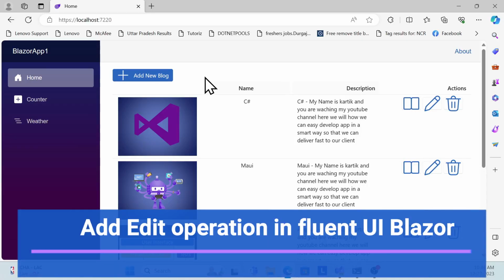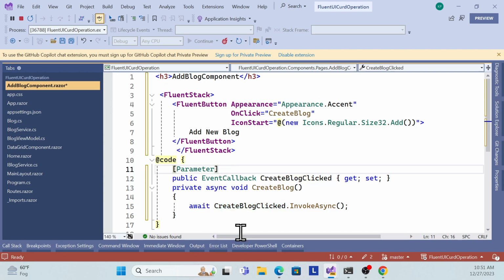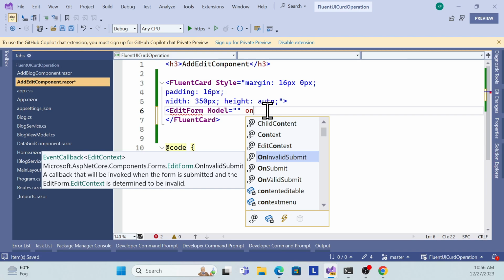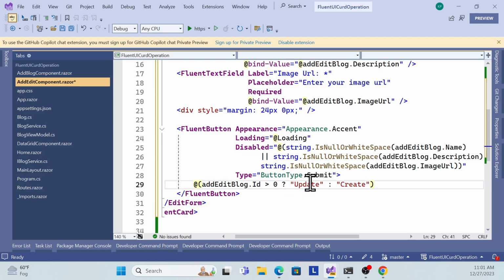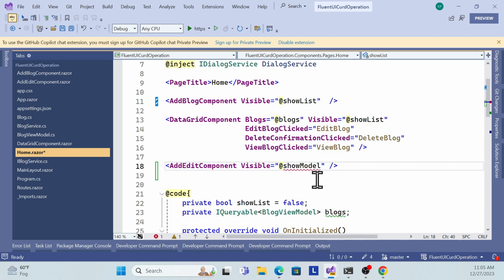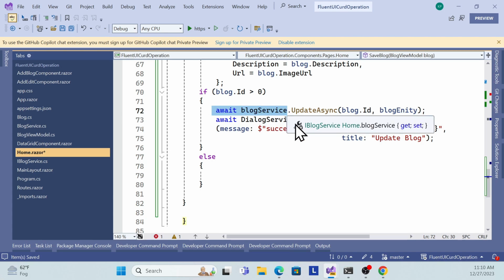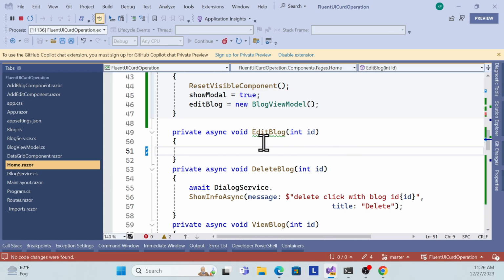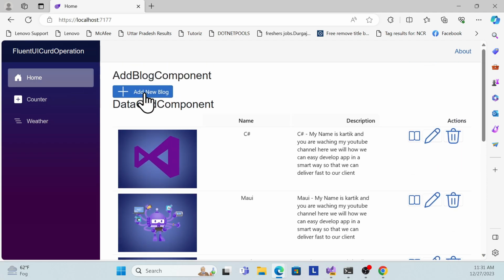how to implement add and edit operations with Fluent UI Blazor .NET 8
Learn how to implement add and edit operations with Fluent UI in Blazor .NET 8 through this detailed tutorial. We'll cover the essentials of creating add and edit forms and explore the power of reusable components in enhancing your development workflow.

fluent ui
blazor
.net 8
add edit operation
form component
reusable components
blazor tutorial
fluent ui blazor
web development
csharp
fluent ui blazor
fluent ui blazor demo
fluent ui blazor tutorial
fluent ui blazor theme
fluent ui blazor example
fluent ui blazor vs mudblazor
fluent ui blazor datagrid
fluent ui blazor dark mode
fluent ui blazor form
fluent ui blazor template